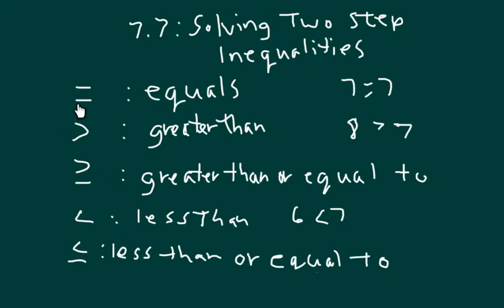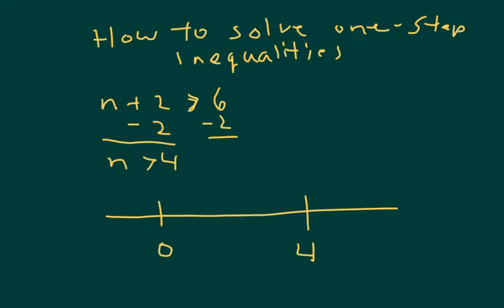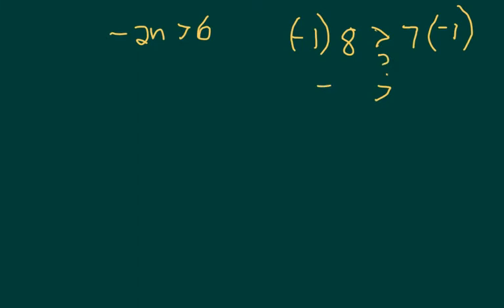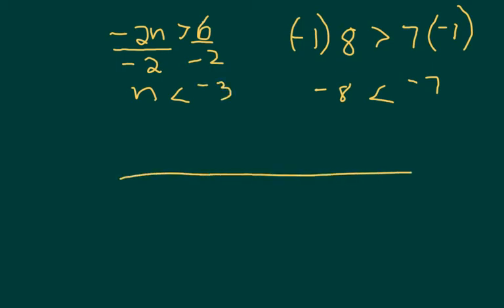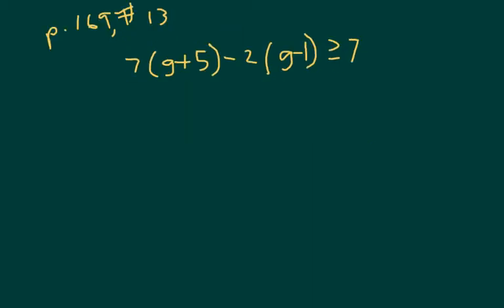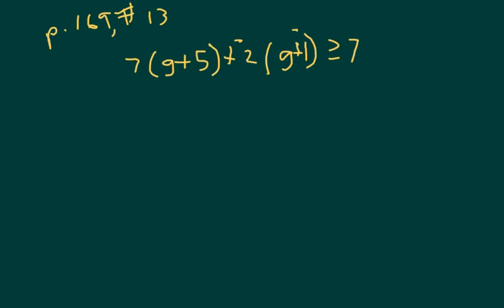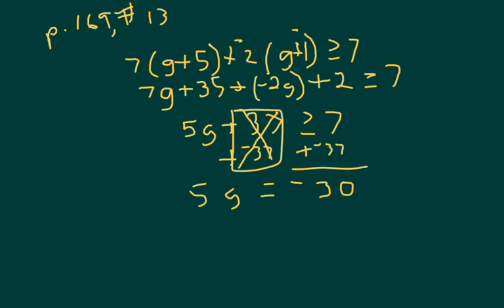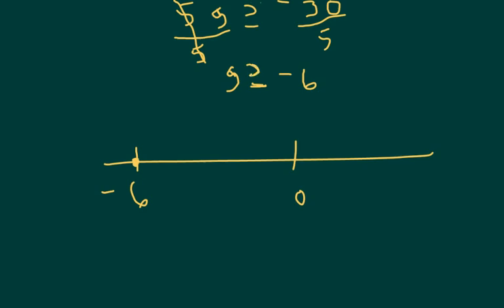Prealgebra 7.7 Solving Two Step Inequalities